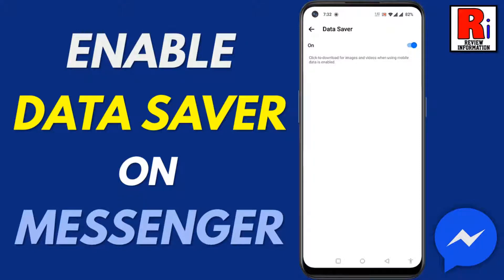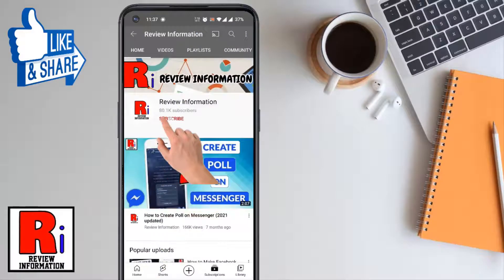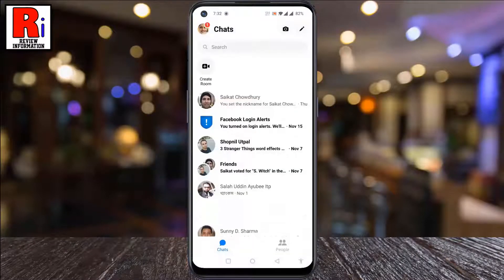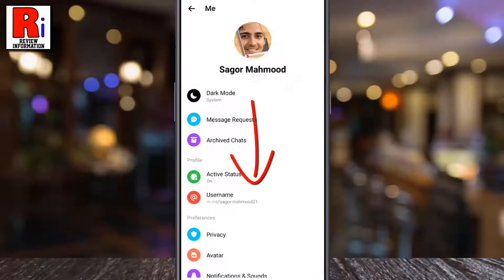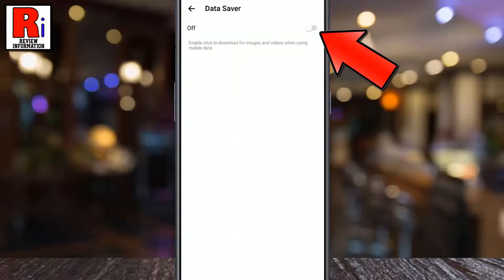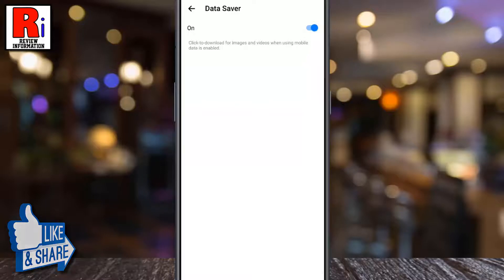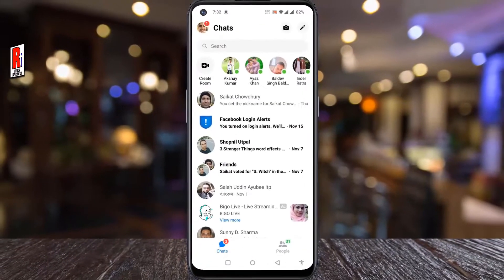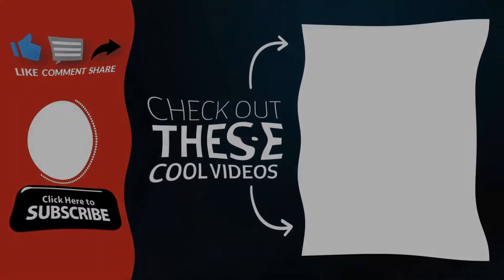How to Enable Data Saver Mode on Facebook Messenger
In this video I will show you, How to Enable Data Saver Mode on Facebook Messenger.

To begin, open the Facebook Messenger app on your phone. Tap on your profile picture in the top left corner. Go down a bit. Under preferences, tap on data saver. By default it is disabled. Simply toggle the slider to enable data saver. That's it. From now on, you will need to download the images and videos manually, when you are using mobile data connection. As a result you can save the data.